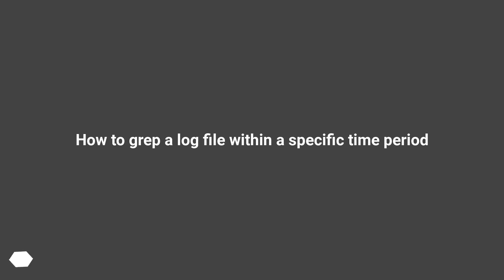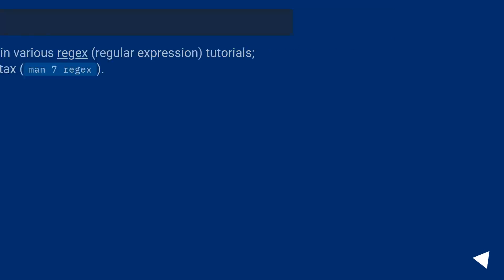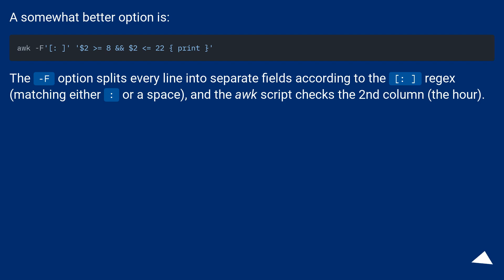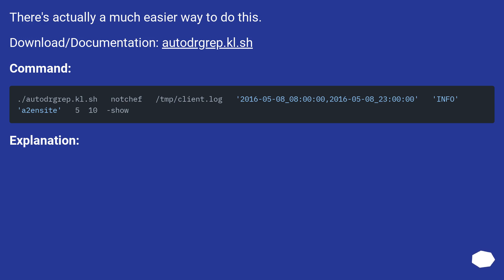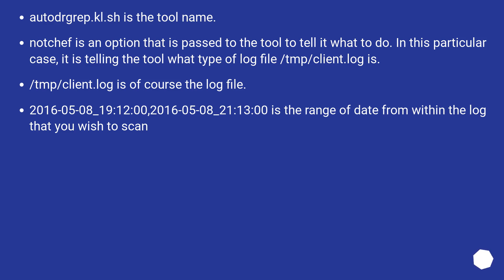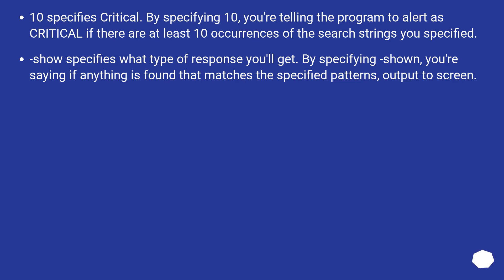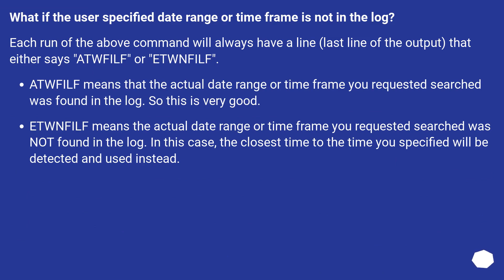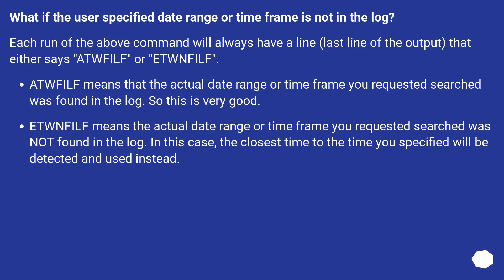How to grep a log file within a specific time period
Chapters
00:00 Question
00:43 Accepted answer (Score 26)
02:29 Answer 2 (Score 24)
02:55 Answer 3 (Score 0)
06:56 Thank you